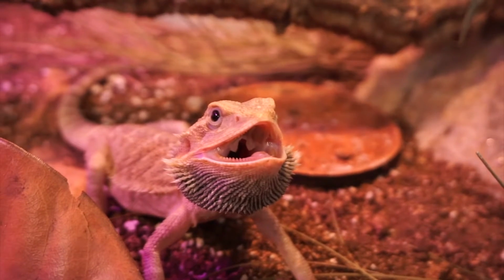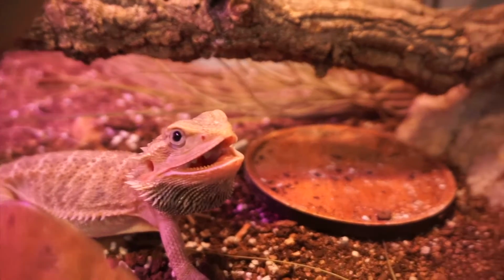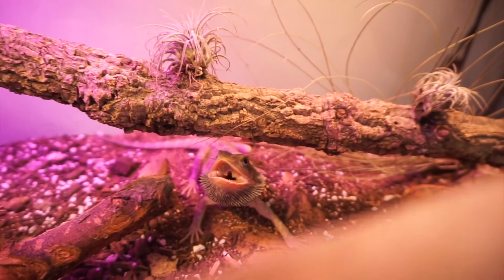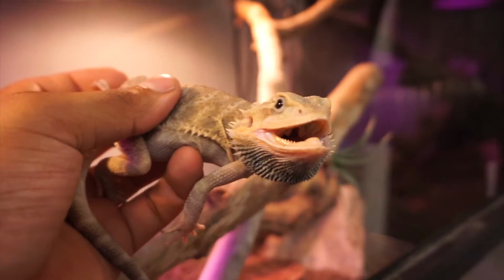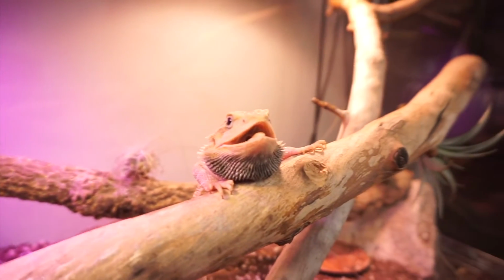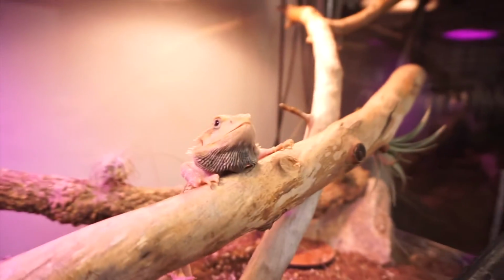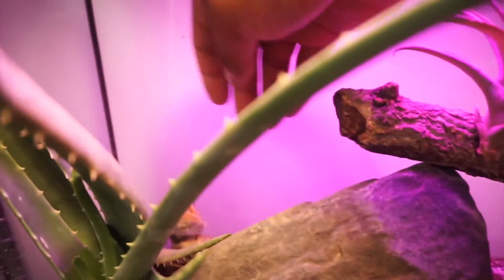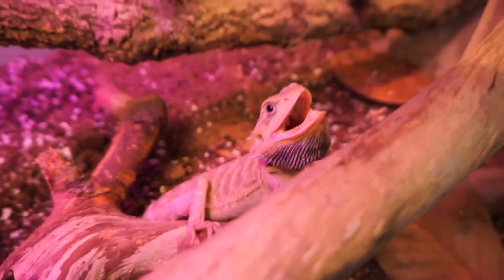3 Tips On How To Tame An Angry Bearded Dragon! Don't Get Bitten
In today’s video I decided to share with you three of my best tips on how to tame a mad bearded dragon without getting bit. Bearded Dragon’s can sometimes be a handful to care for for the most part they’re pretty docile but sometimes you come across Bearded Dragon‘s that are crazy and will bite you so I put together this video to hopefully help

_Lordelion